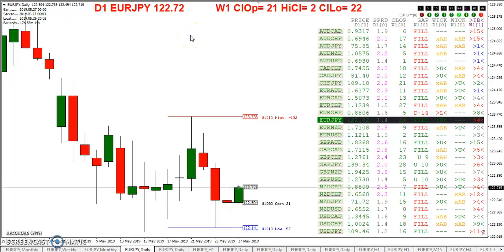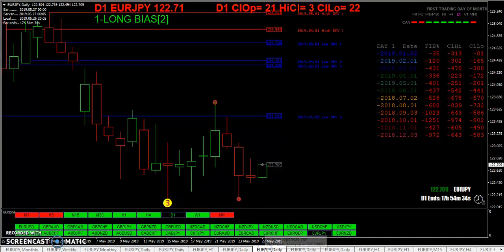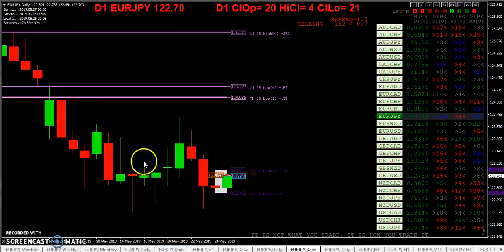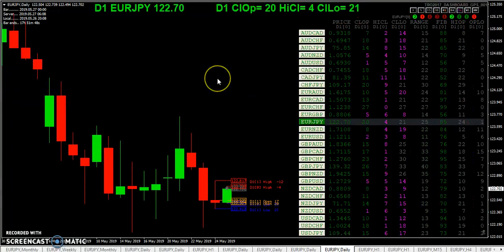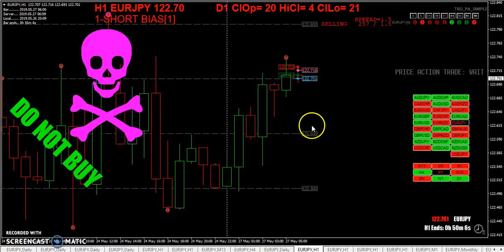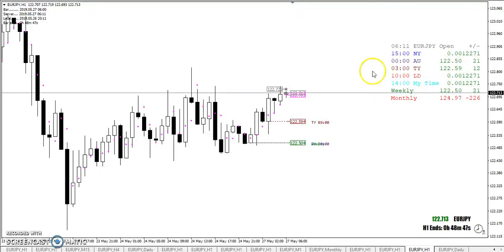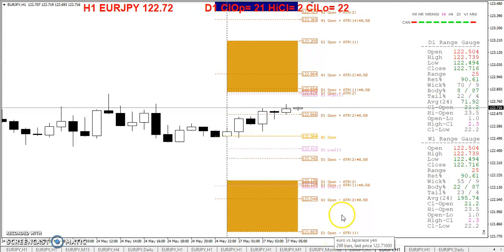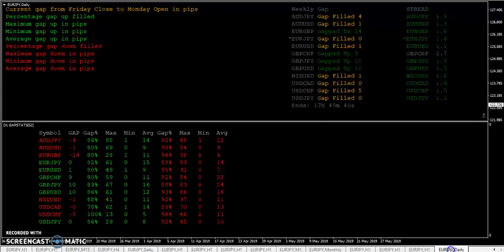20190526 TRO TRADING WEEKLY OPEN AND GAP